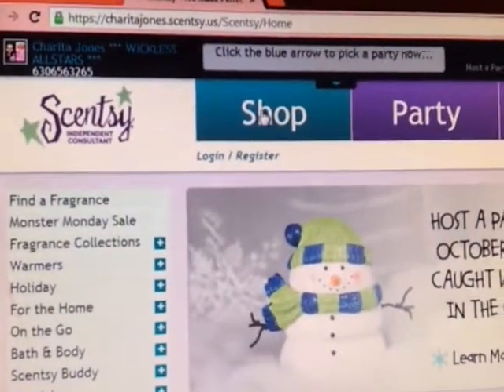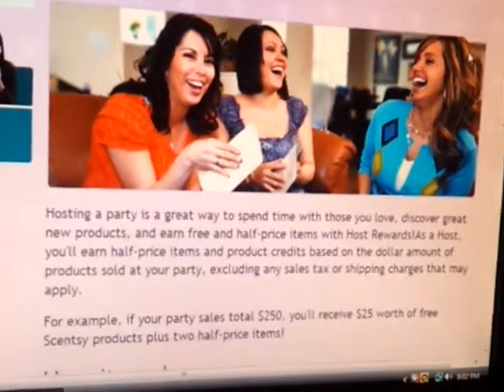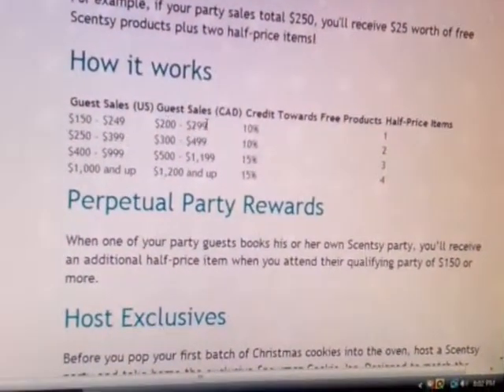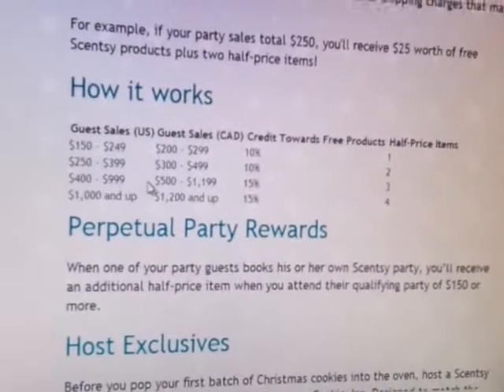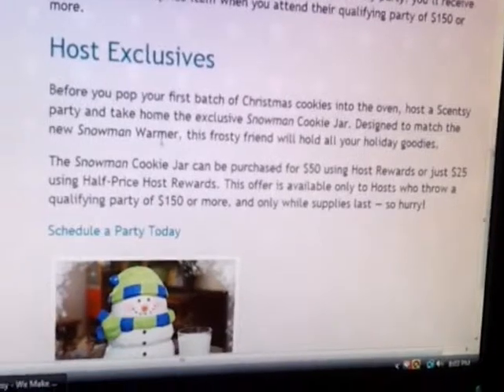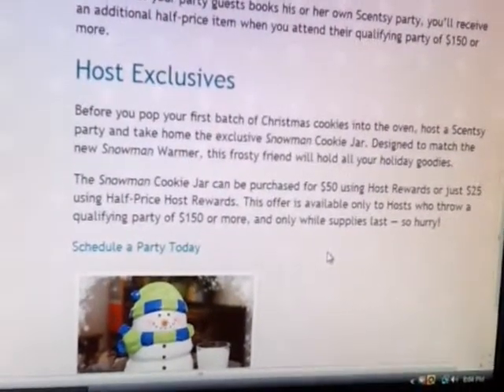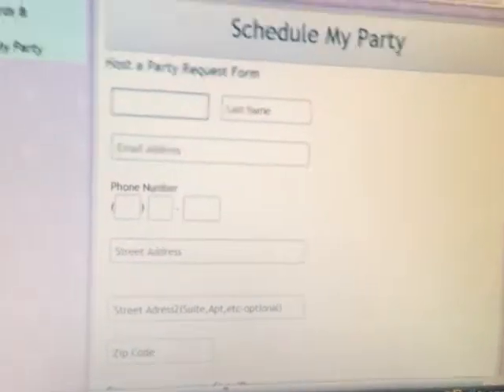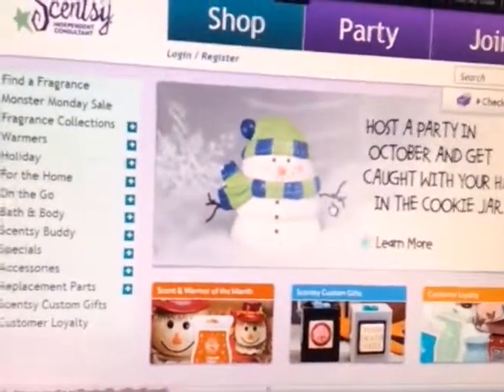SCENTSY HOST EXCLUSIVE OCTOBER 2013 ♥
Ever wonder what you could get when you have a $500 party!!!?? Well here it is! For a $500 party, you get $75 in FREE Scentsy PLUS 3 Half Off products!
So that means, a Perfect Full Size Scentsy that includes Two Classic Warmers and 6 Bars for Free! but that's not ALL!
You still have 3 half off items! Which means you can get THREE Full Size Scentsy Packages! That's another 3 Full Size Warmers and 9 Bars! Did you count everything up! You can get 5 Full Size Warmers and 15 Bars ($207 VALUE) for ONLY $66+tax!!!
What would you do with all those Warmers and Bars?? Crazy huh!?

 This is what my hostesses average at their party! You can also expect to get a half off item when your friends book from your party as well! So you still aren't done, you are able to get a half off item from every party booked from your party! I love Scentsy! Don't you!?
Want to book your next Scentsy Party with me and have your chance at getting Free and Half Off Scentsy?!
Did you know that as a Consultant, the average $500 party brings in $125 base commission!? I say base, b/c depending on how much you've sold in the month and if you have any recruits, you can get up to $184 from a $500 party! Do you want an extra $400 a month or even more to use on whatever you want? or contact me at anytime or you can email me as well to ask me for more information!